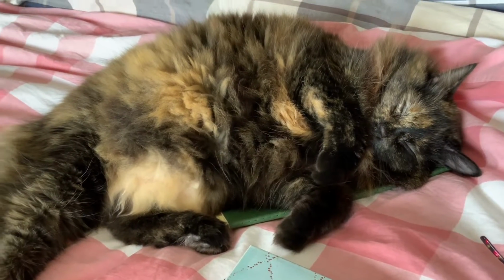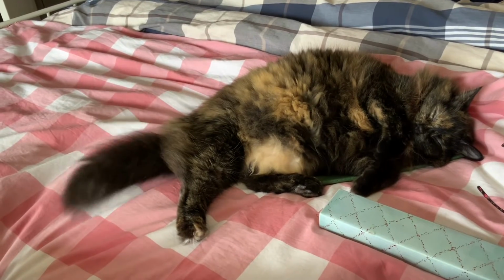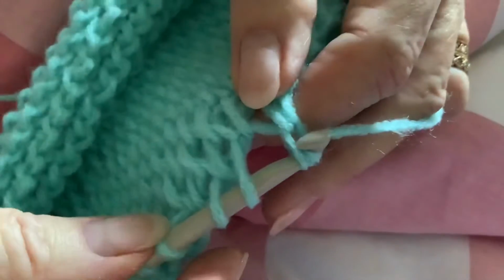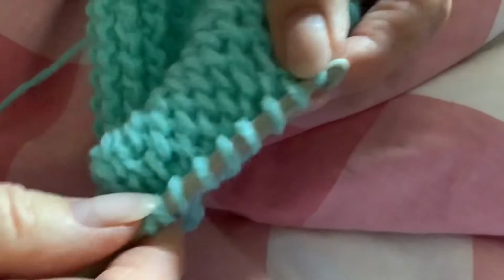How to master Tunisian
In this video I show my first attempt at Tunisian crocheting. I was surprised at how easy it was and how much fun. When we engage in a new creative activity, and we discover that it is fun to do, it’s amazing how relaxing that activity can be. Success at mastering a new technique can potentially increase our level of confidence. When confidence grows in one area it tends to spread out and permeate other areas of life. Engage in something new today, take a risk, engage in a personal challenge and feel good about who you are.